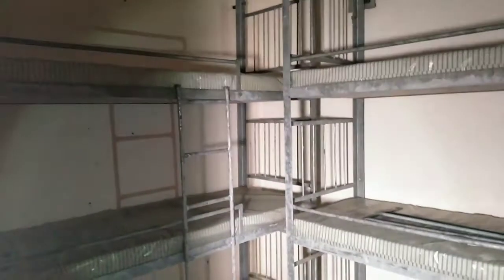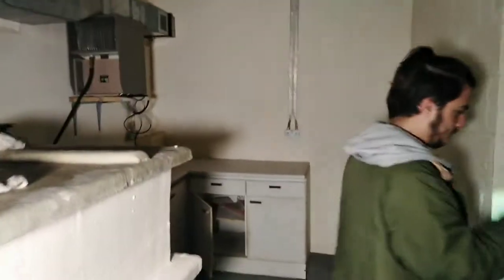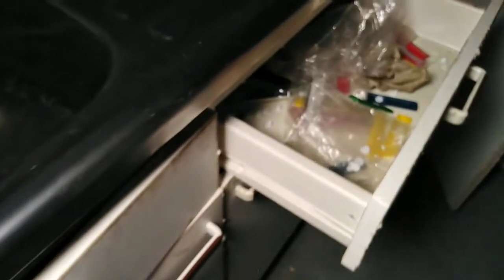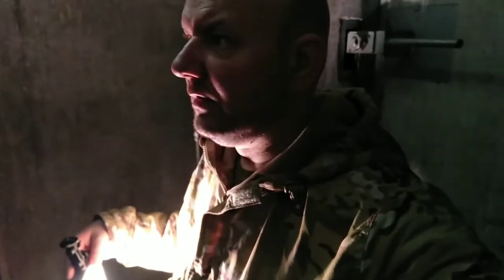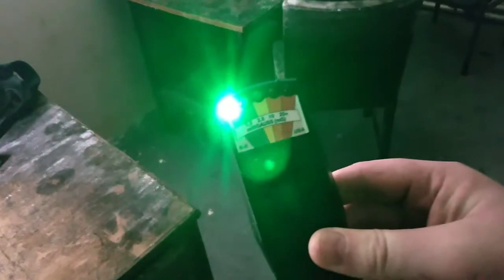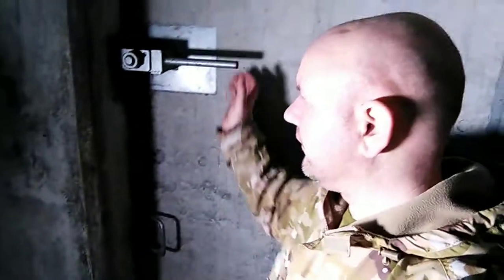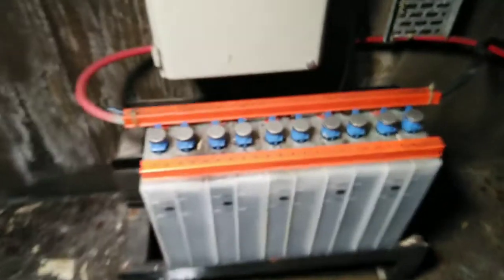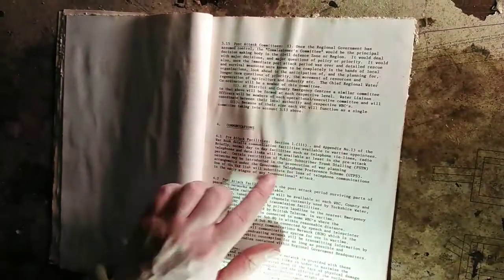Exploring a YW Command Bunker from the Cold War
WE explored a command bunker from the Cold War era, dating back from the mid to late 1980s.

From this bunker water would have been sourced and distributed from this bunker /sector to various outlets in the events after a nuclear war.